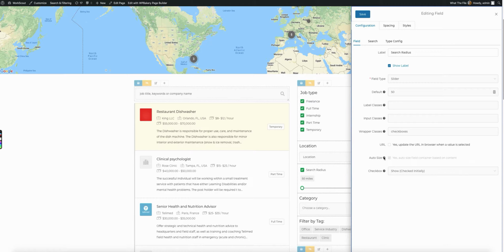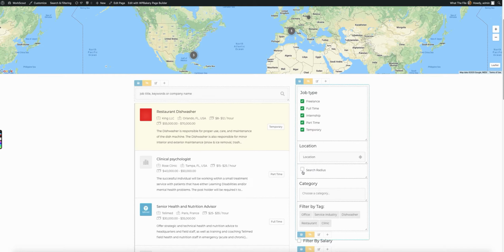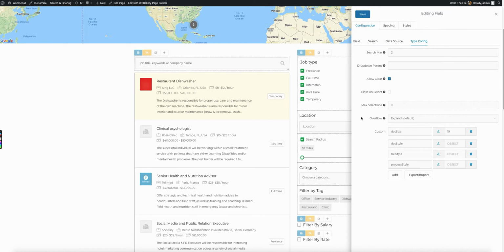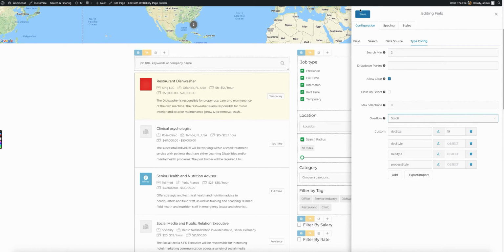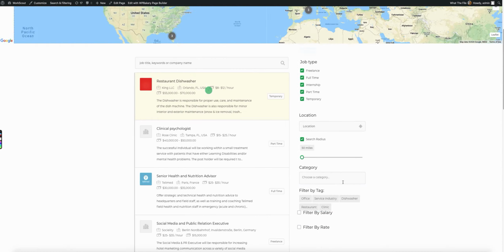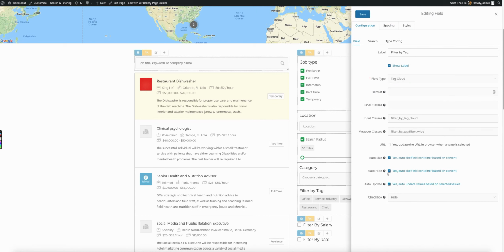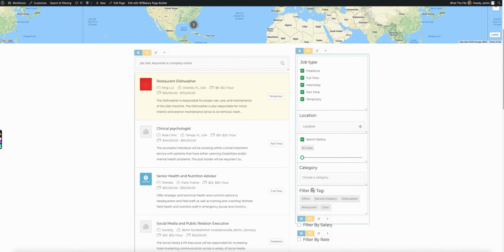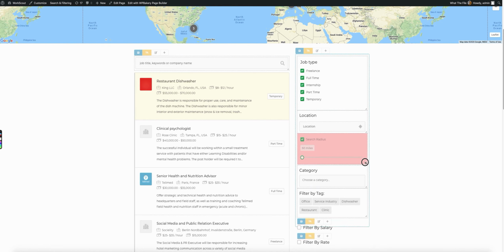WP Job Manager - Search and Filtering (AutoSize Feature)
How the autosize feature works in WP Job Manager - Search and Filtering